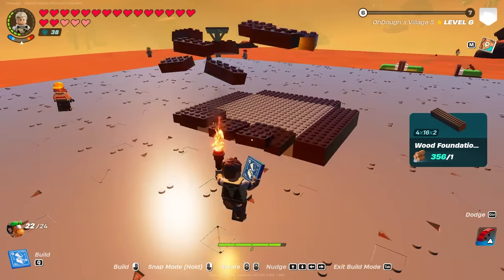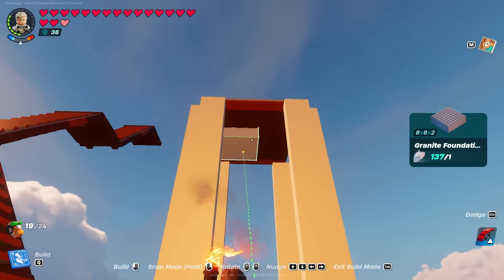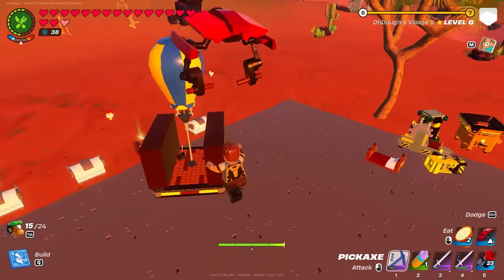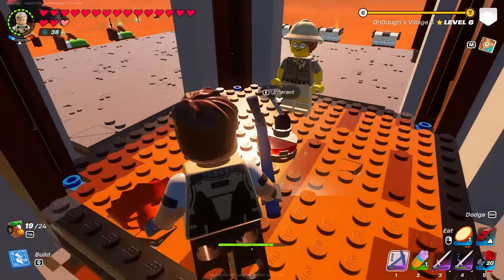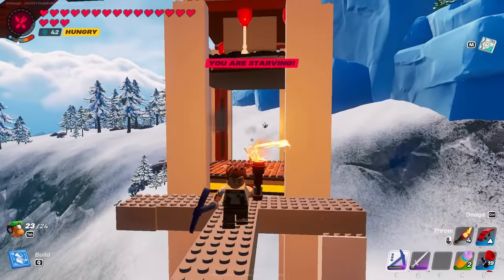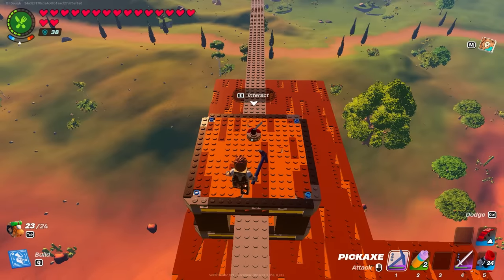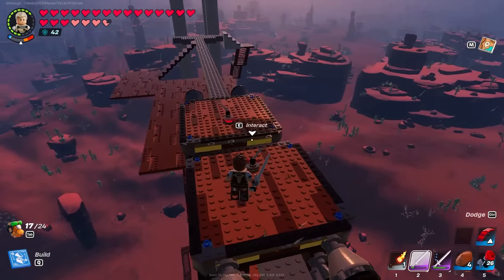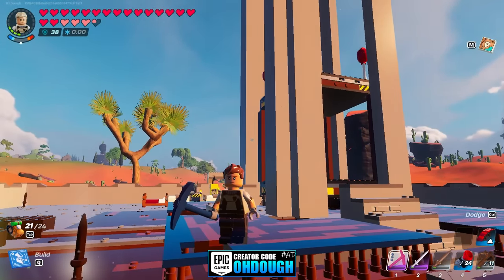I built a Massive MonoRail & Elevator in Survival Lego Fortnite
(ad)